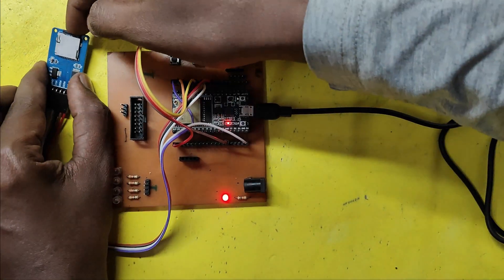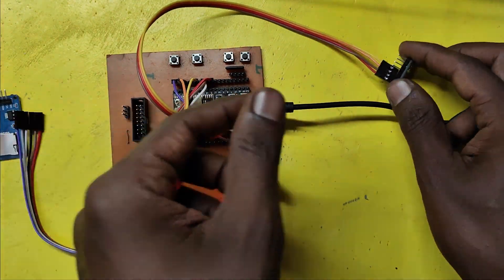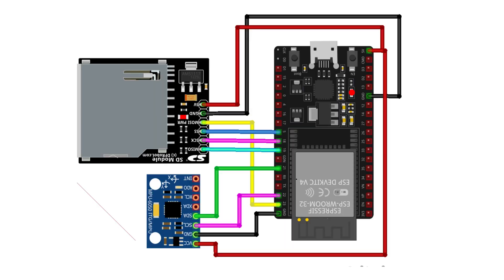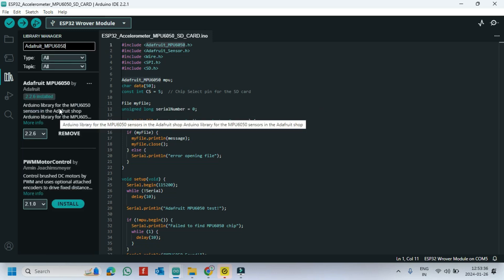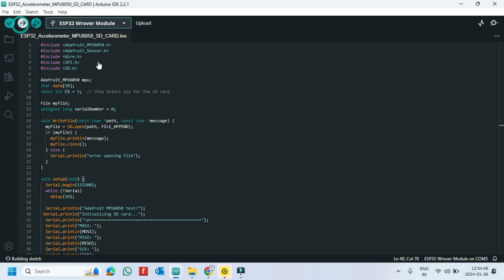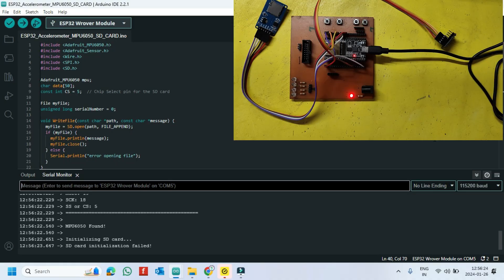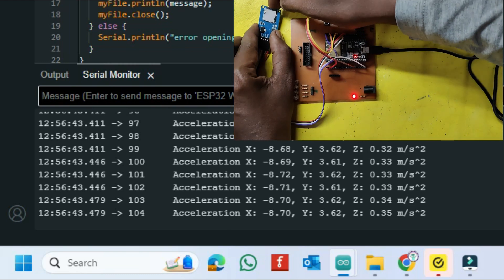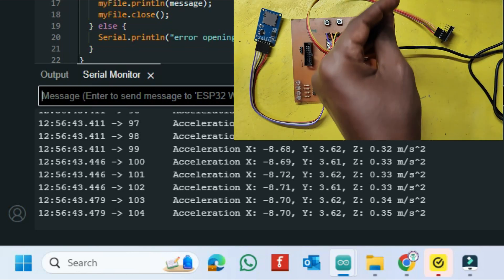MPU 6050 SD Card ESP32 | ESP32 Gyroscope Accelerometer Project | SD Card Logging with MPU6050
Dear Viewers,

*Project Report:*  MPU6050 SD Card ESP32 | ESP32 Gyroscope Accelerometer Project | SD Card Logging with MPU6050

1. Introduction:
The MPU6050 SD Card ESP32 project focuses on utilizing the MPU6050 sensor, an integrated 3-axis gyroscope and 3-axis accelerometer, along with an ESP32 microcontroller to log sensor data onto an SD card. The goal is to create a comprehensive gyroscope and accelerometer data logging system, enabling users to capture and analyze motion-related information.

2. Objectives:

Interface the MPU6050 sensor with the ESP32 microcontroller.
Develop code to read gyroscope and accelerometer data from the MPU6050.
Implement an SD card module for data storage.
Create a data logging mechanism to record sensor data onto the SD card.
Ensure a user-friendly and efficient system for data retrieval and analysis.
3. Components Used:

ESP32 microcontroller
MPU6050 sensor
SD card module
Connecting wires
Breadboard
Power source
4. Circuit Diagram:
Provide a detailed circuit diagram illustrating the connections between the ESP32, MPU6050, and SD card module.

5. Software Development:

Explain the software architecture and design of the project.
Provide code snippets for initializing the MPU6050 and SD card, as well as reading and logging sensor data.
Discuss any libraries or external dependencies used.
6. Implementation Steps:

Connect the MPU6050 and SD card module to the ESP32.
Develop code for MPU6050 initialization and data retrieval.
Implement SD card initialization and data logging functions.
Integrate MPU6050 and SD card functionalities in the main program.
Test the system for reliable data logging.
7. Results and Testing:

Present results of the project, including sample data logs.
Discuss any challenges faced during the testing phase.
Provide insights into the accuracy and reliability of the recorded data.